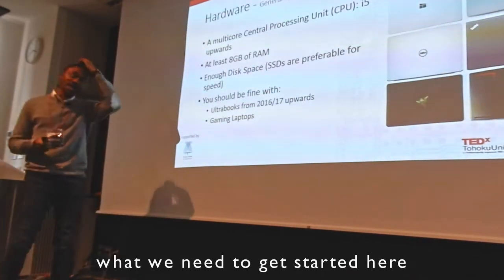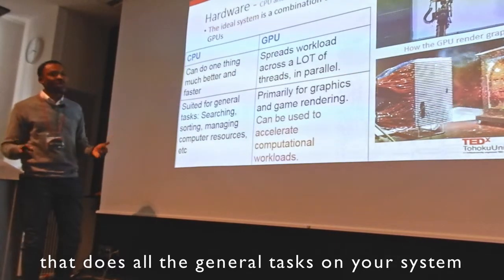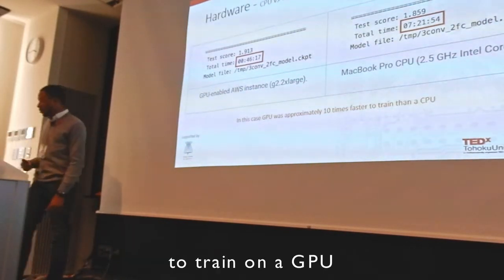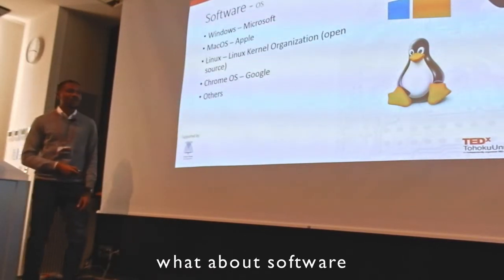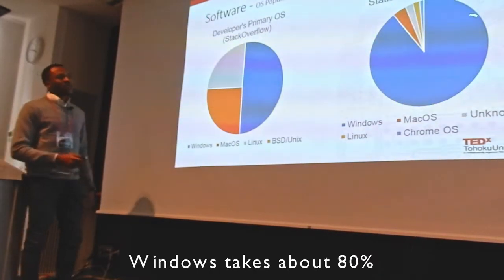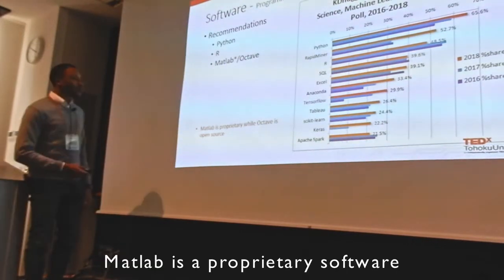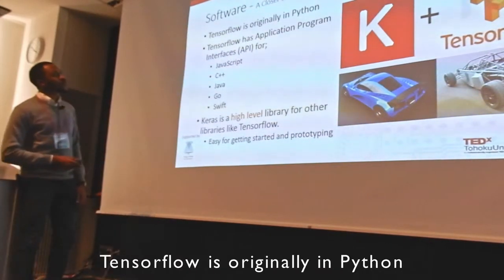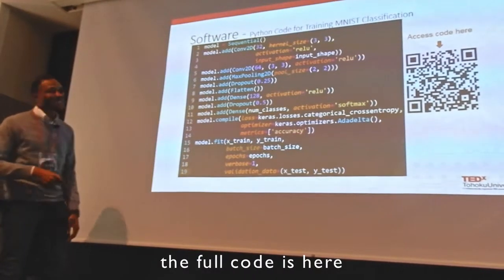TEDx Tohoku University AI Salon - Getting Started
A short talk given on Getting Started with AI following other speakers who introduced the subject.